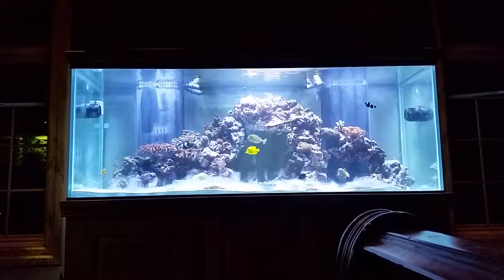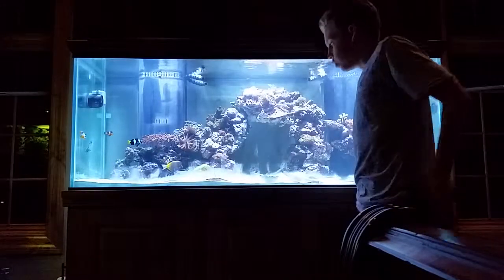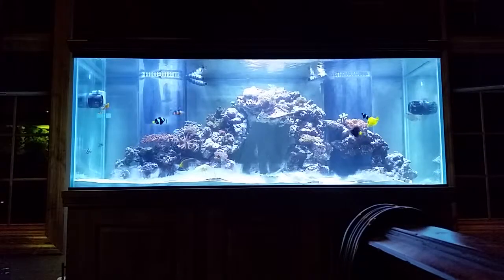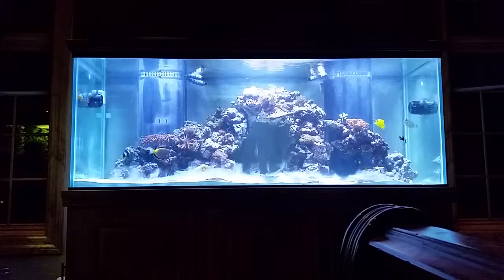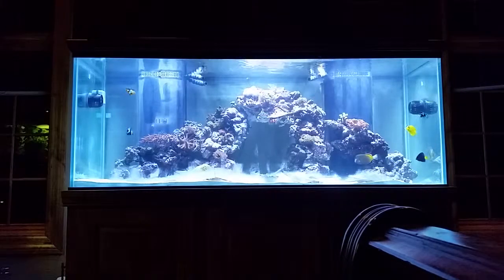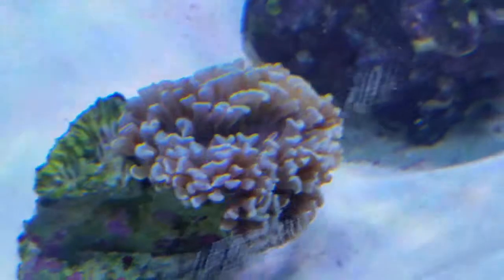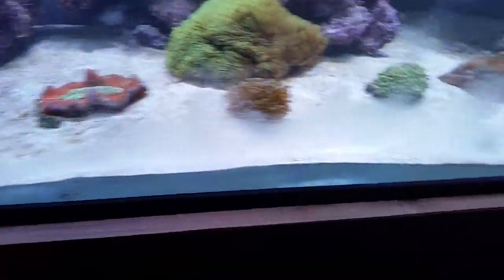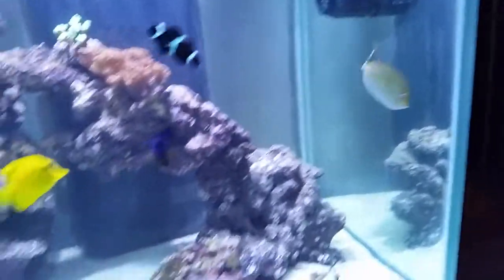Update #3 210 gallon reef tank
Here's my third video on the new tank. Hope u guys enjoy. Sorry with the update mess up in the vid, wasn't thinking right. Also the last video is actually update 2